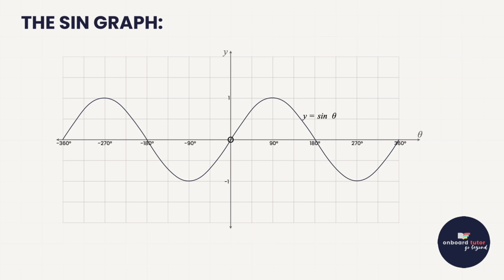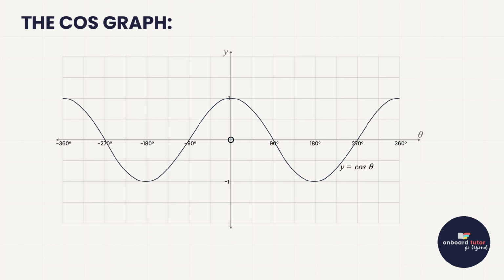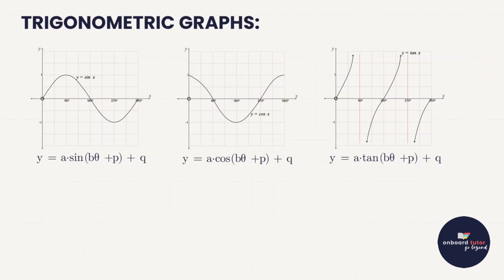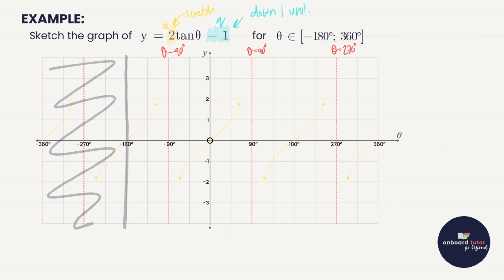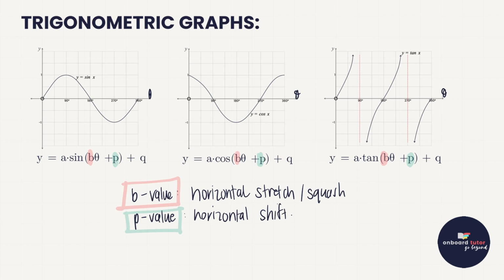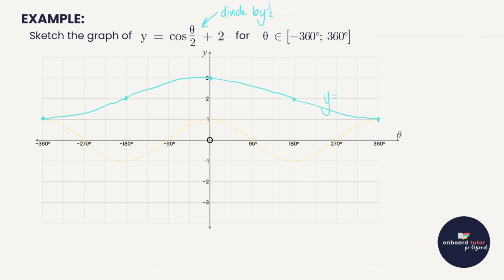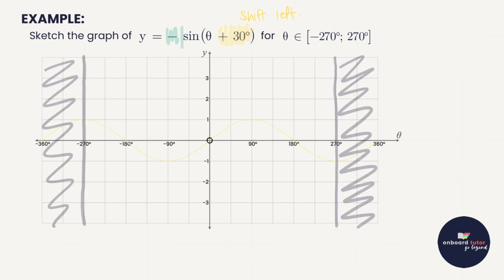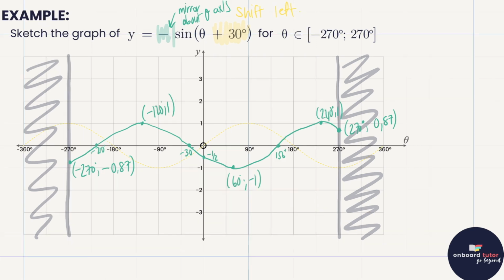Grade 11: Trigonometric Graphs